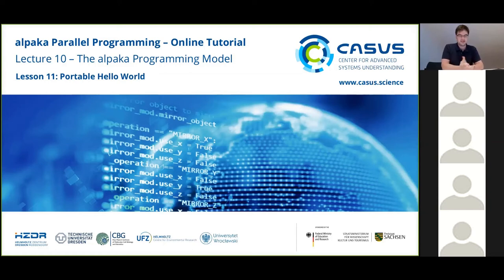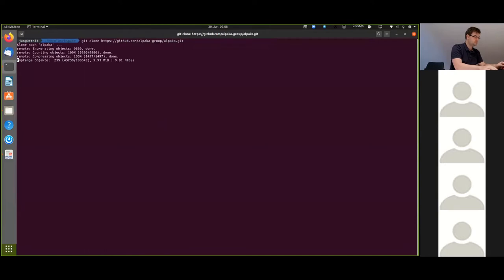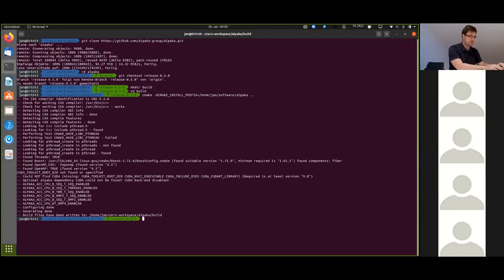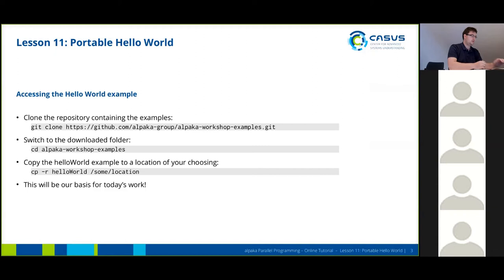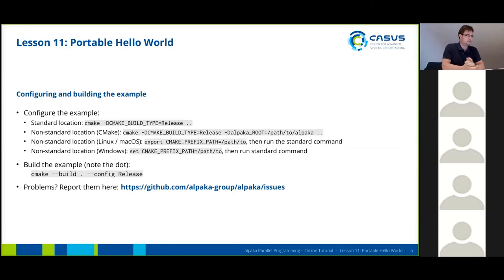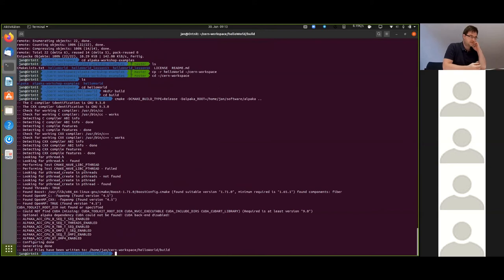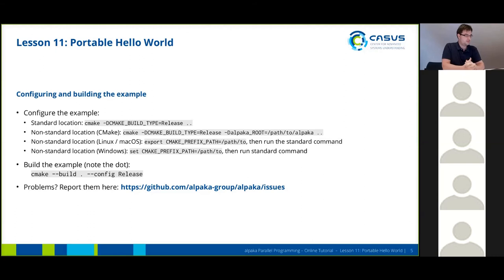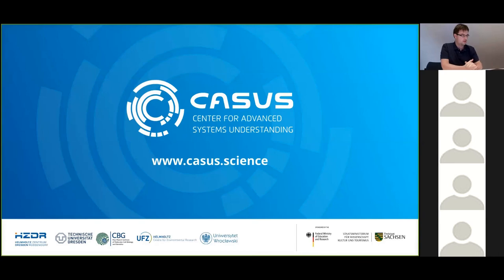Lesson 11 - Portable "Hello World"